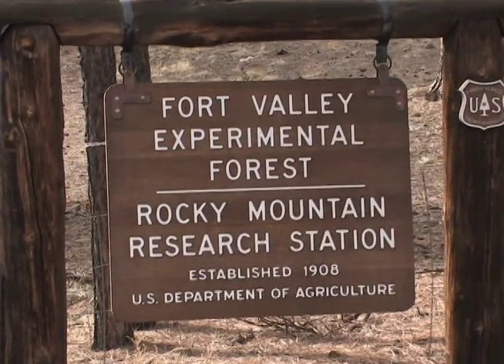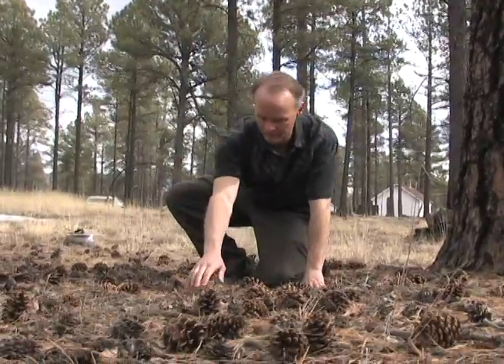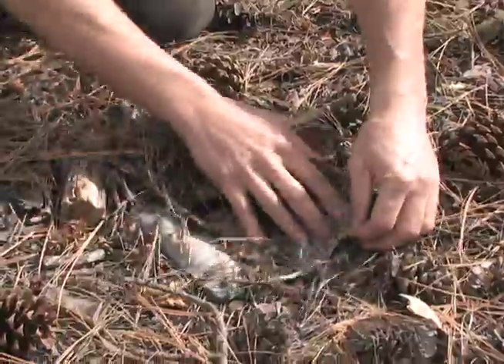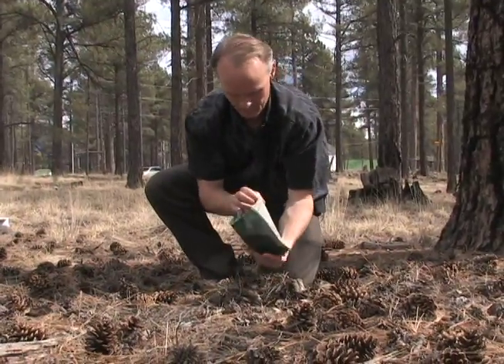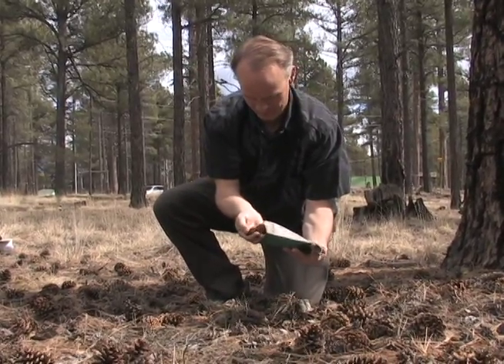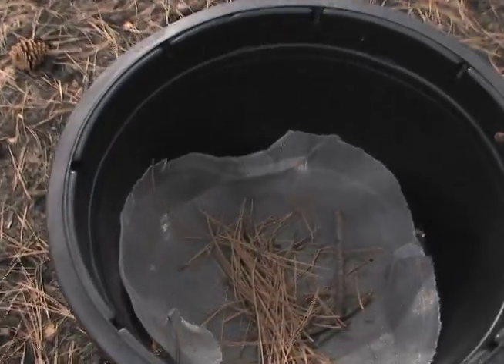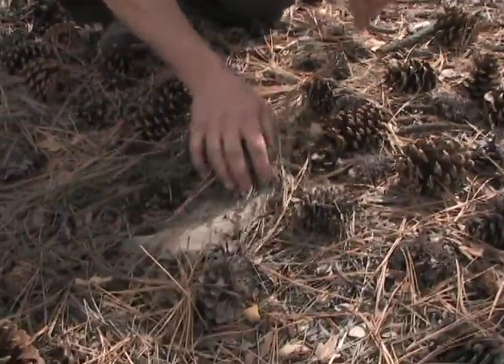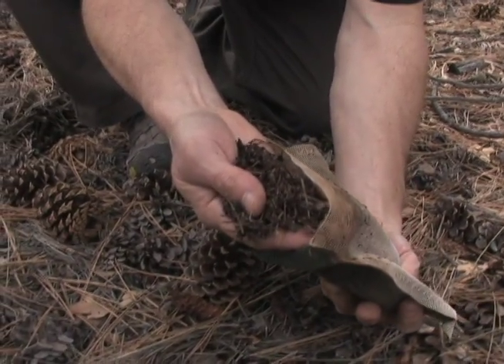Tiny insects cause big changes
Forestry professor Stephen Hart shows how the tiniest of creatures have a big voice in the debate about global warming.